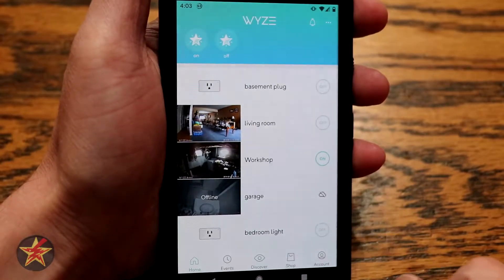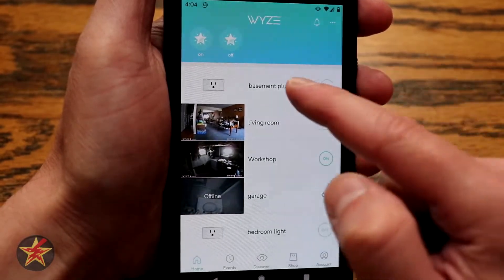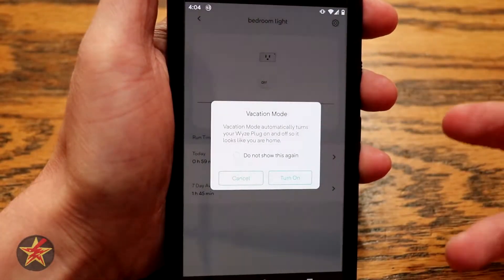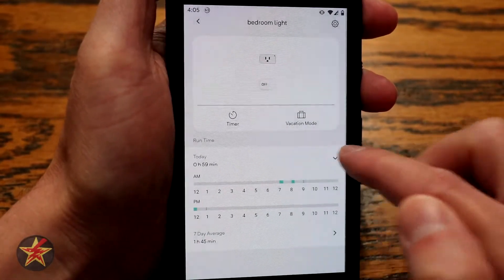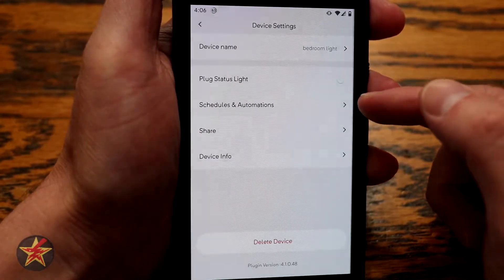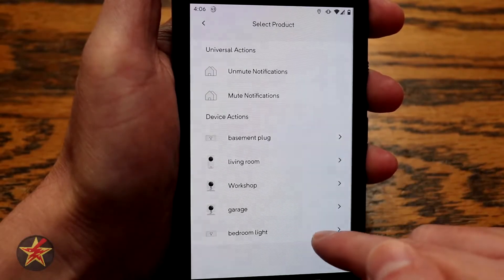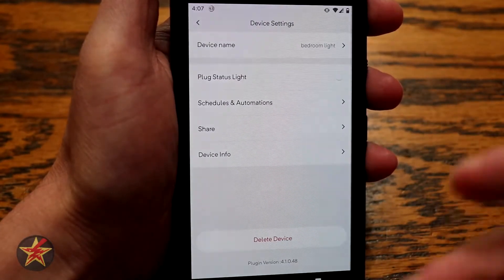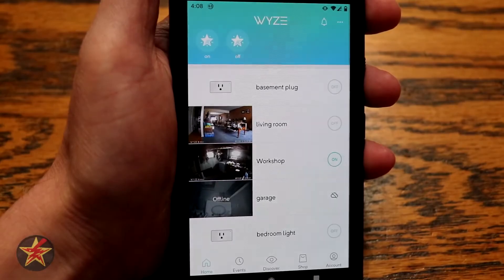Wyze smart Plug App Walkthrough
Now that you have setup your Wyze smart Plug what's next?  Well, that would be setting up the extras you can do with it.  This is where the Wyze app comes in.  This video is a walkthrough of the app for the Wyze smart Plug.  Keep in mind this is only a small part of the over all Wyze app so there is a lot more it can do.  This will just be to show you what it can do for your Wyze smart Plug.